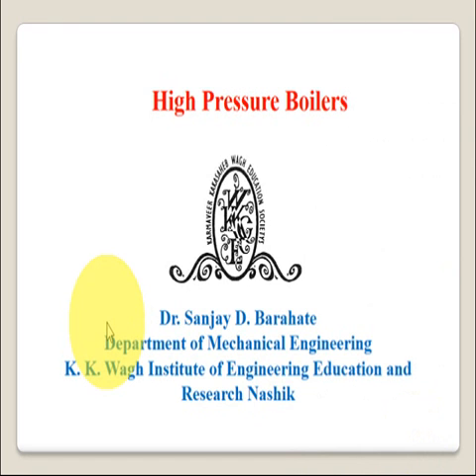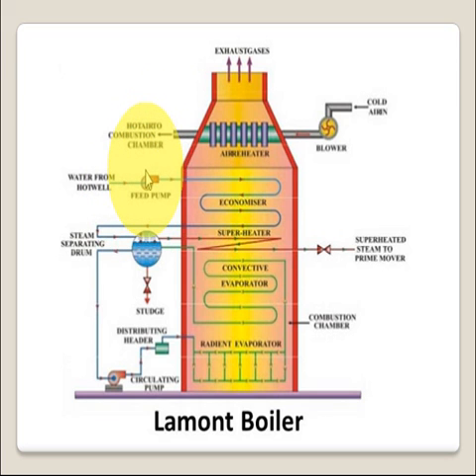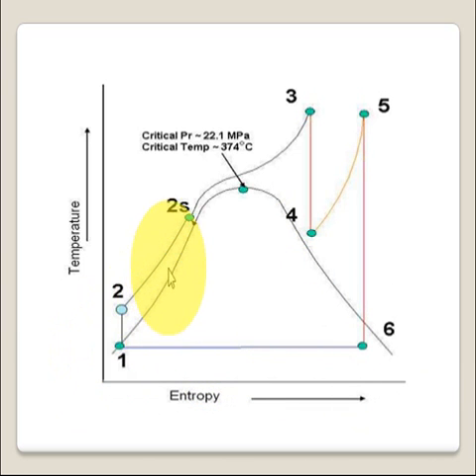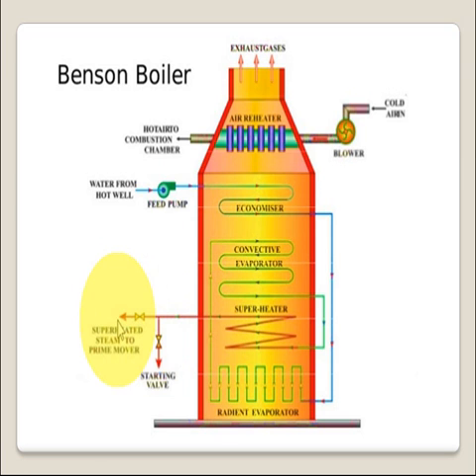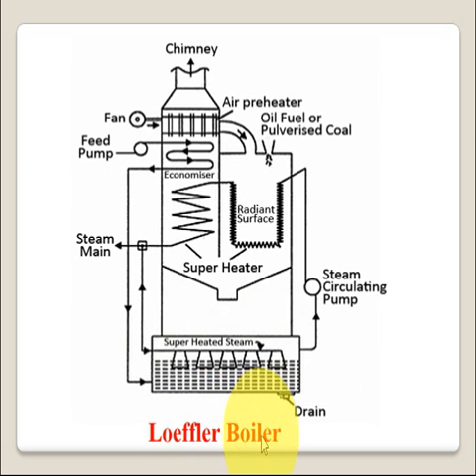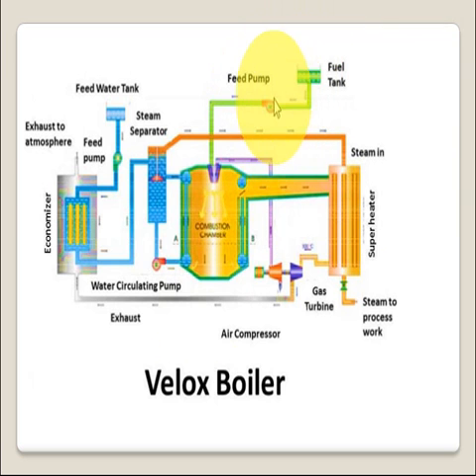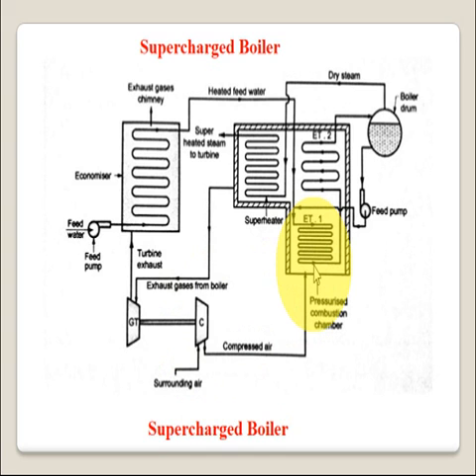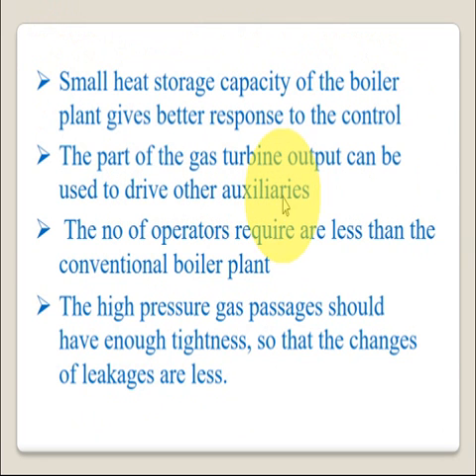High Pressure Boilers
In this video, high pressure boilers are explained which are used for electricity generation in power plants. Details about different high pressure boilers are discused about their componetnts, working principle, specifications,advantages and limitations.